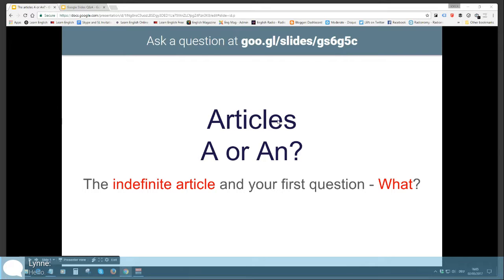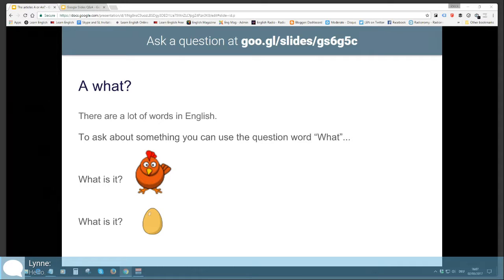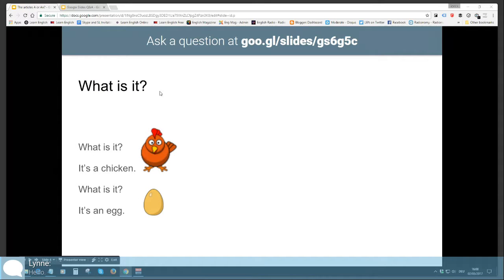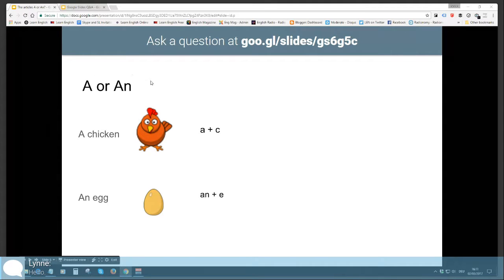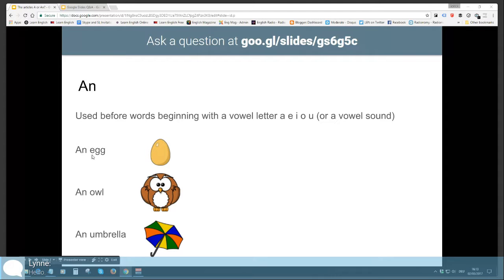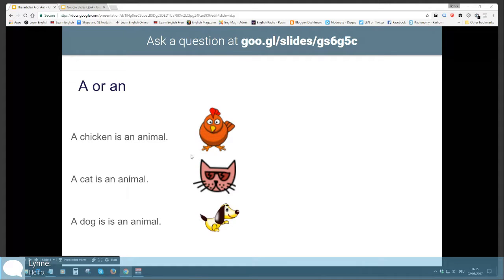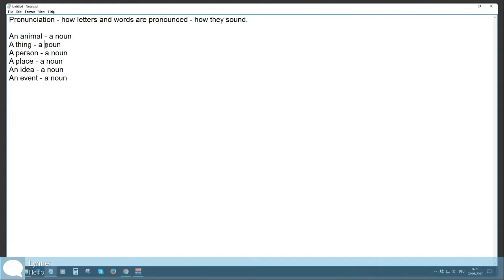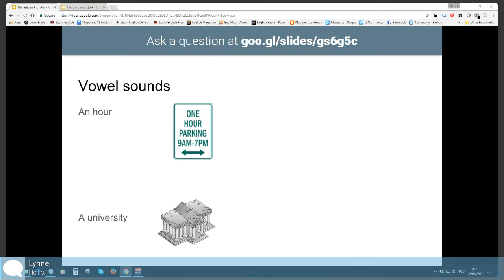Learn English - Absolute Beginners - The Indefinite Articles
In this week's lesson we explore the indefinite articles - a and an, and the question "What".

Sadly the Q&A aspect is only available during the presentation.  Any questions, ask on the forum.

To learn more about our sessions, visit the Learn English Network.